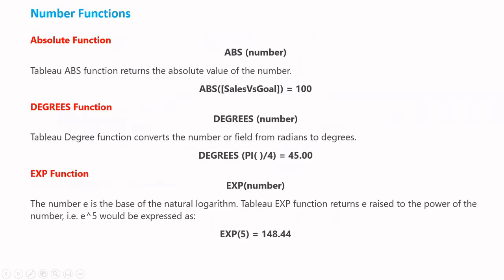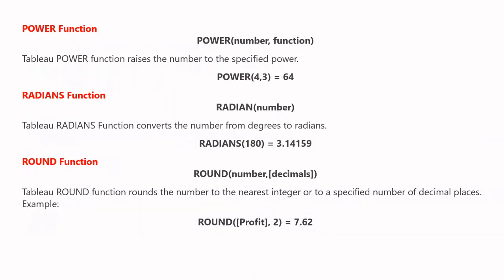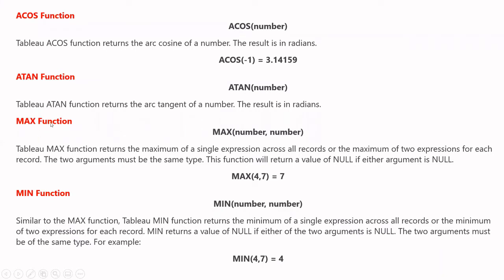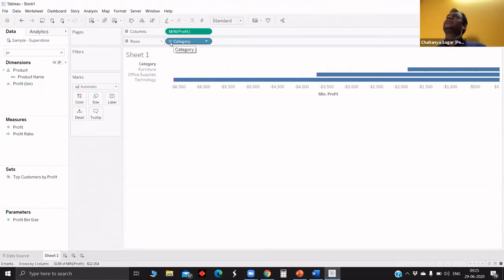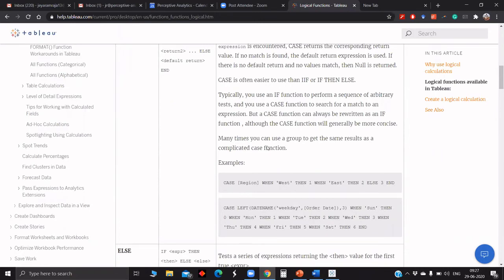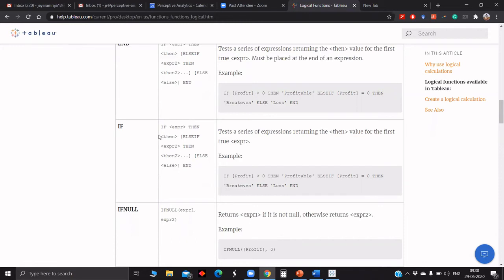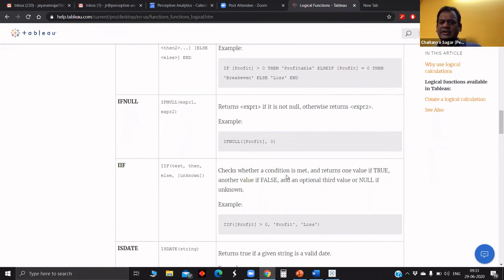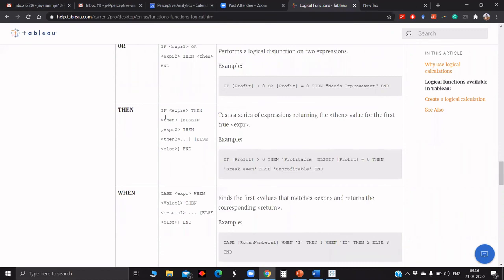Tableau - Functions 2